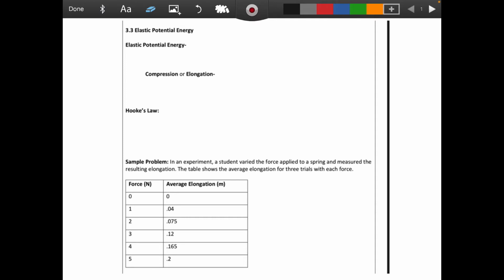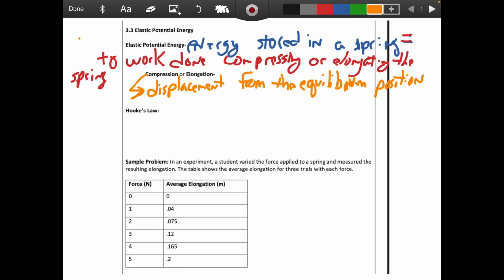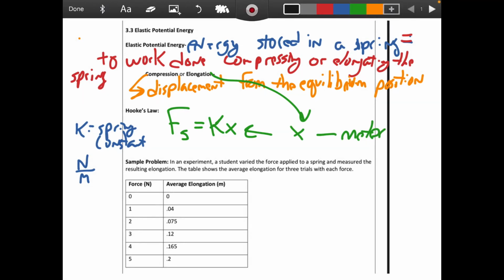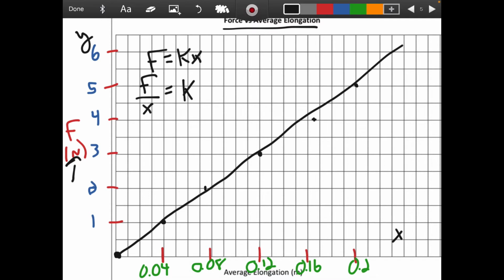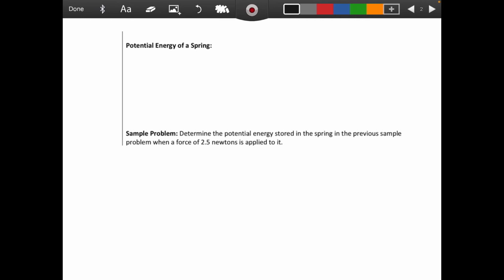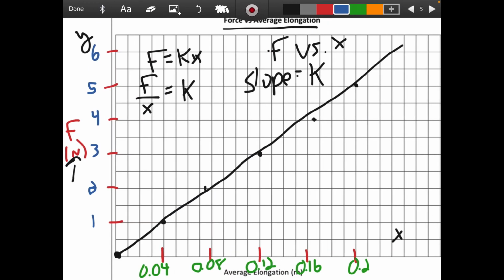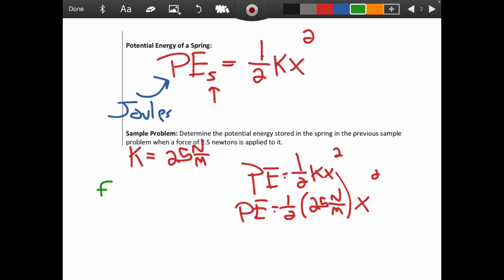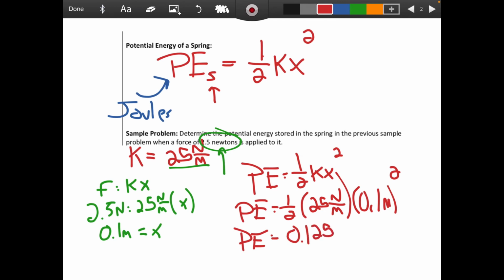Flipped Classroom #3: HOOKE’S Law